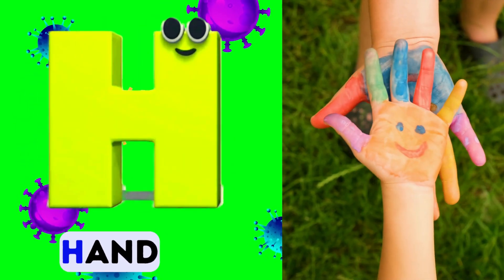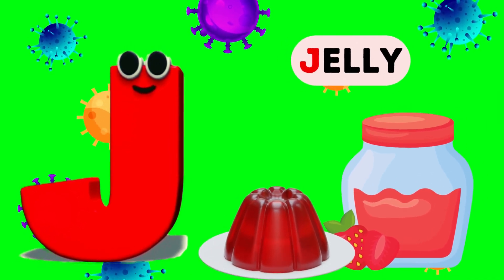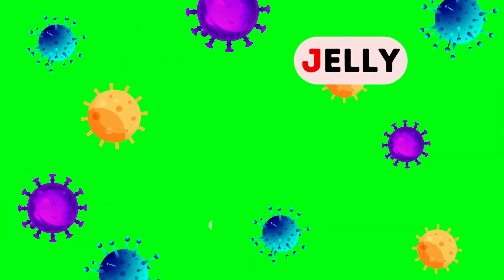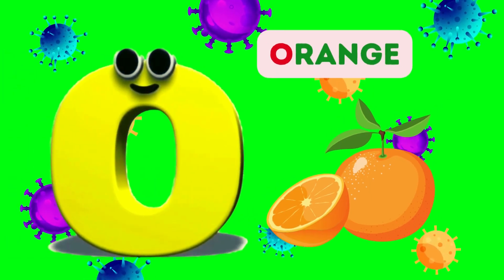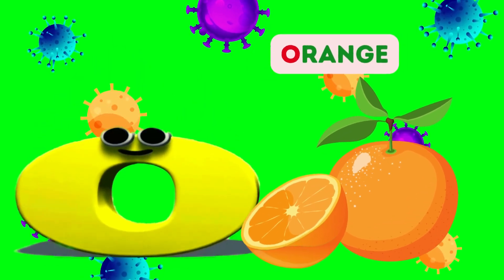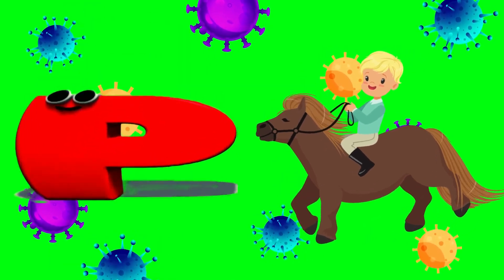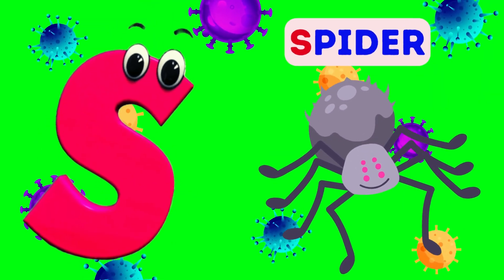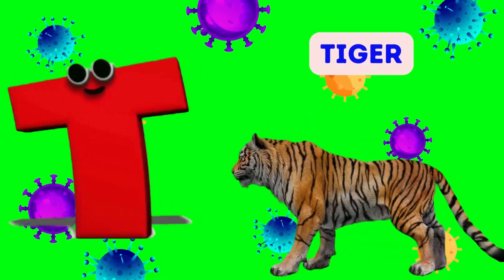Abc Song | Abc Phonics Song For Toddlers | Alphabet Song for Kids | A for Apple | Nursery Rhymes